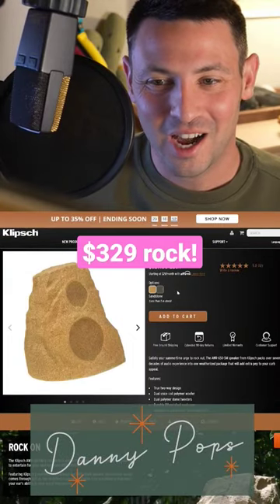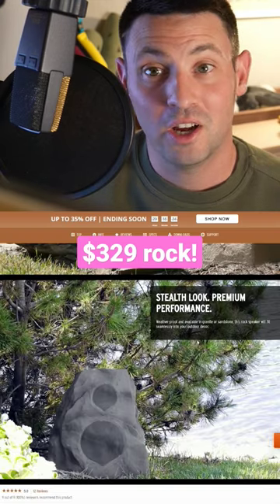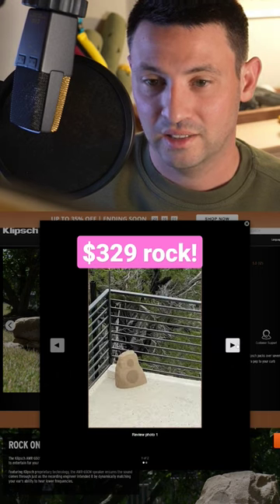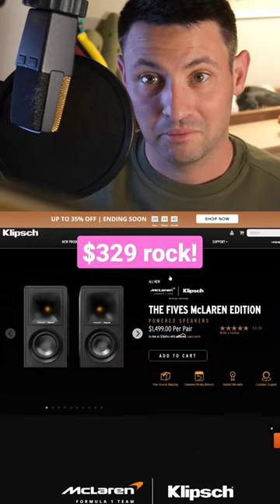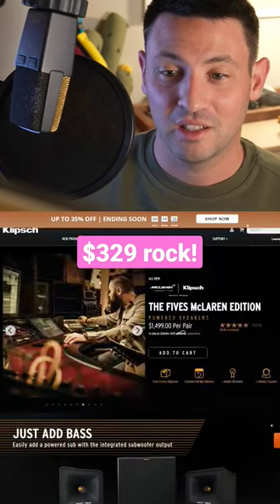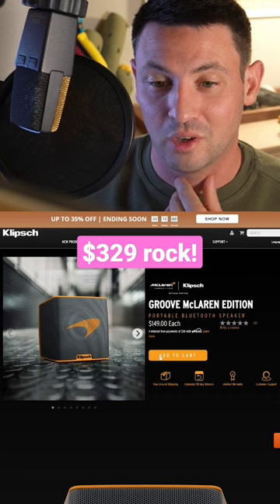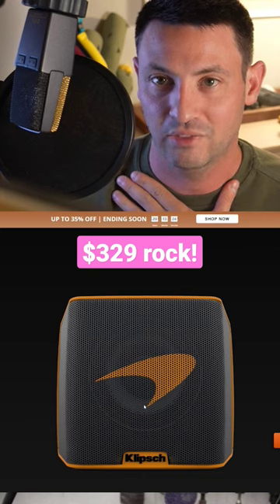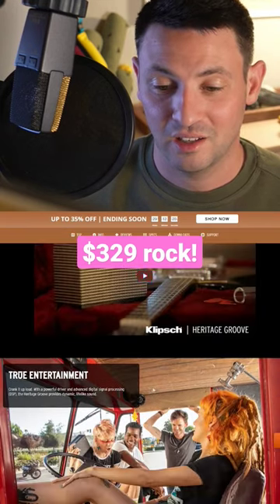rock your socks off